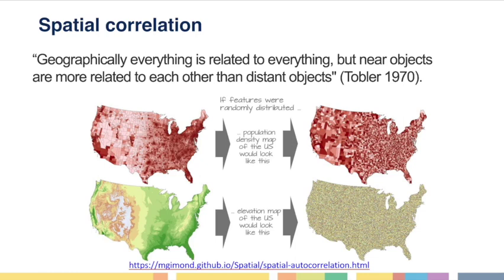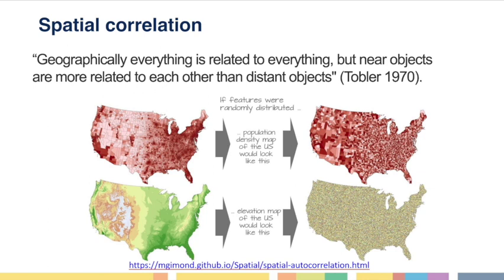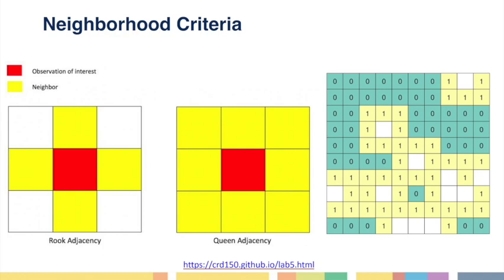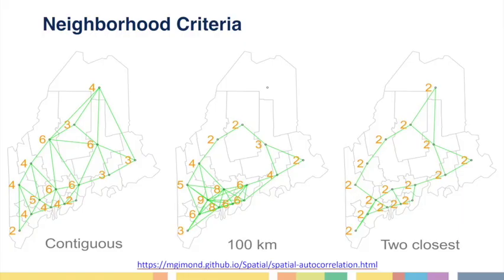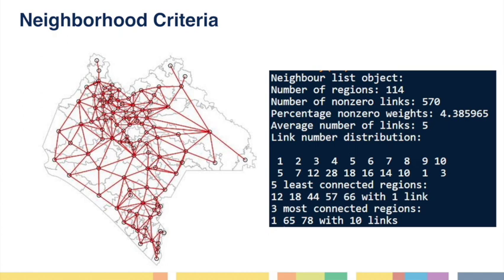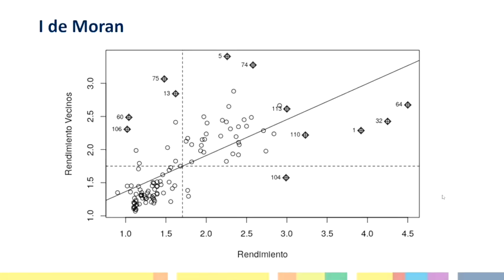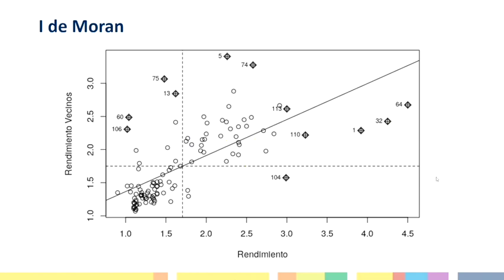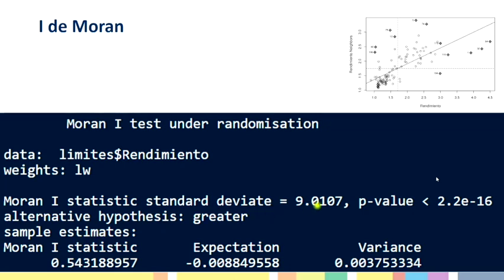3. Theory #1.3: Spatial correlation Block 4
Block 4 video 3:Theory # 1.3: Spatial correlation